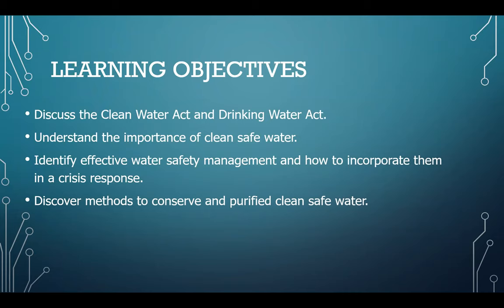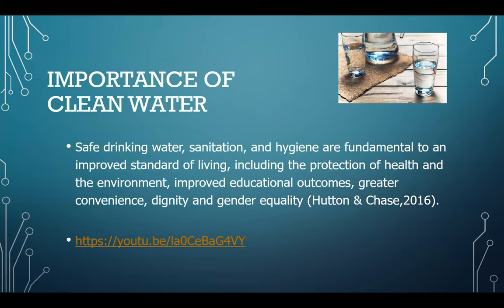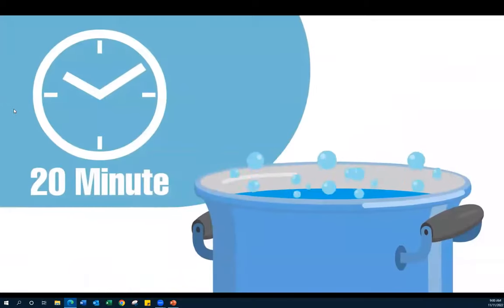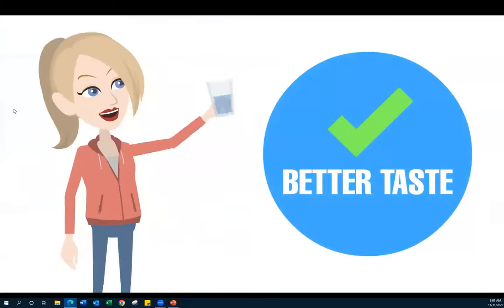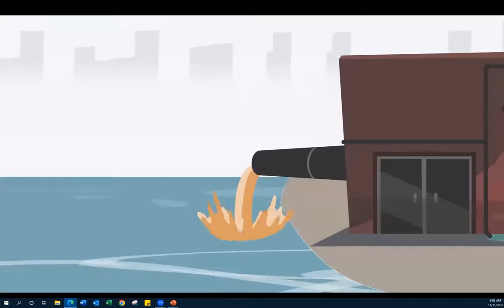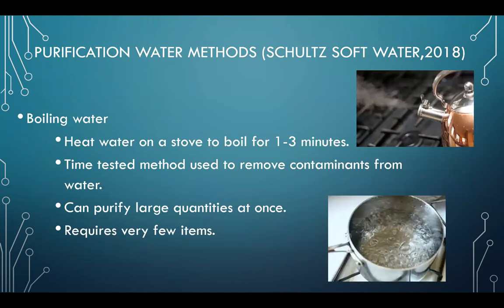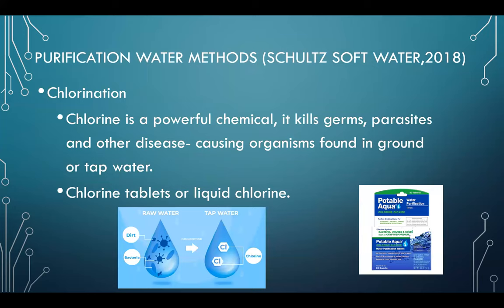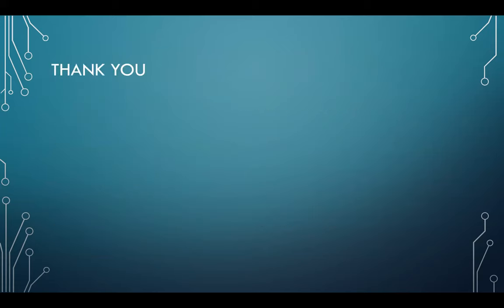Sustainable water purification practices by Victoria Thomas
Discuss the Clean Water Act and Drinking Water Act.
Understand the importance of clean safe water.
Identify effective water safety management and how to incorporate them in a crisis response.
Discover methods to conserve and purified clean safe water.